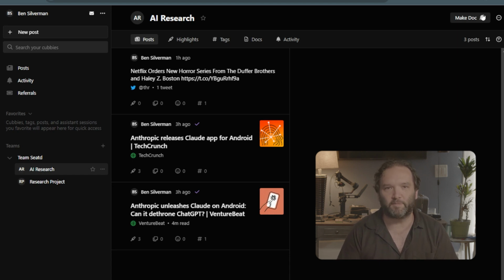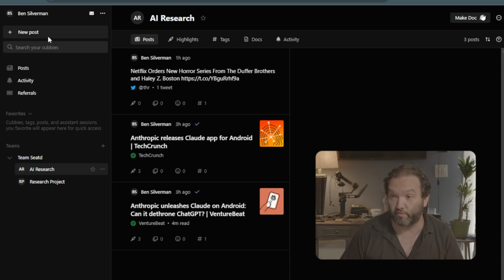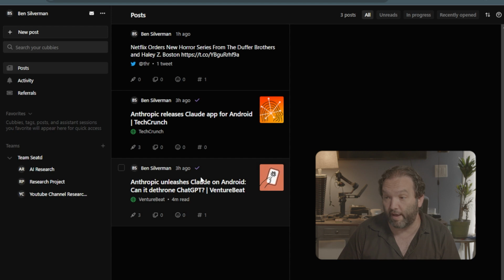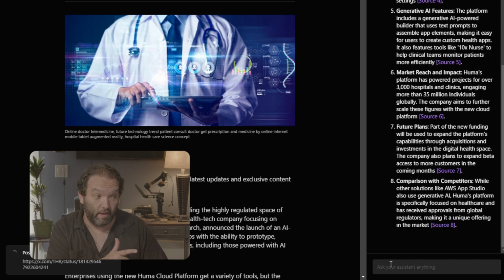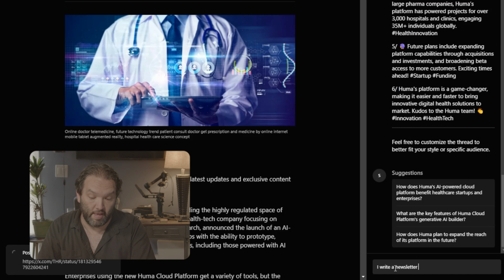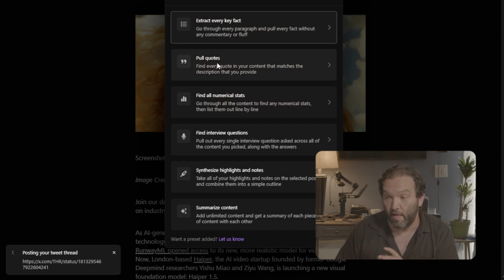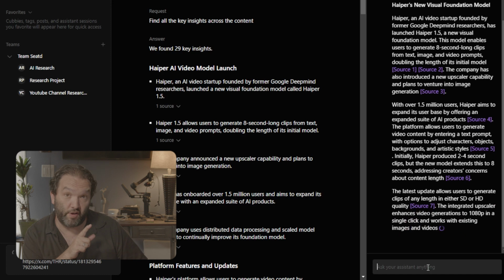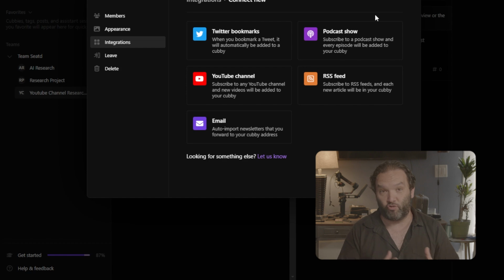Is this the best ai research tool? You have to try it!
🚧 BUILD YOUR AI OPERATING SYSTEM WITH ME

🧭 FREE AI OPERATING SYSTEM SCORECARD
Find out what your system is missing and what to build next.
🚀 Stop collecting AI tools. Start building systems that actually work.

I’m building a practical AI implementation community for people who want to turn ChatGPT, Claude, agents, workflows, memory, and automation into a real operating system for their work or business.

👉 Get the free AI Operating System roadmap + be first to know when the community opens

Take the AI Scorecard and see where you are in the AI Implementation Process This might be the absolute best ai research tool.  You can do so much with it.  Transcribe your youtube scripts, let ai organize for you, create all of your social media posts and so much more!!!

Here is everything you need to know to bypass the waitlist:

     - Go to cubby.nyc
     - Click Join
     - Sign up using your google account
     - Create a team
     - Claim invite code in the bottom left
     - Use this code: CAIO

Resources:

00:00 Introduction
00:30 Meet Cubby NYC
00:55 How to sign up:  Use my code
01:33 Get the mobile app
02:24 The interface
03:00 What are Cubbies
04:05 How do you use it
06:37 Chat with articles
09:09 What are other features
12:43 Integrations
13:15 Use it with youtube videos